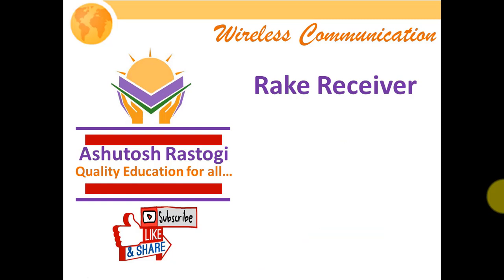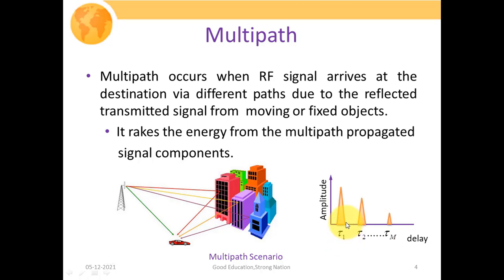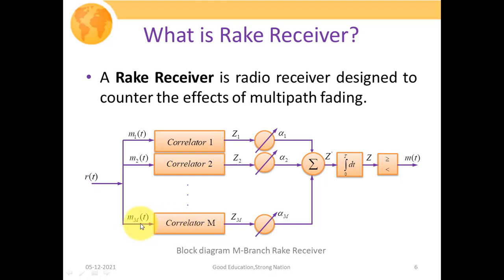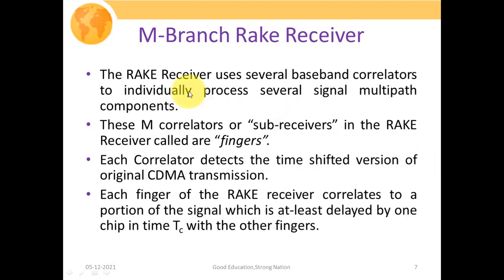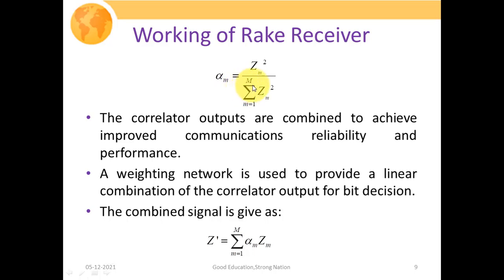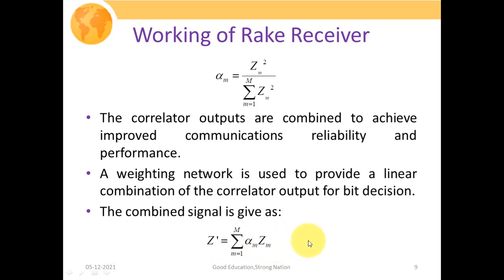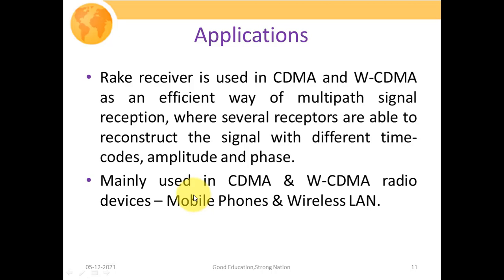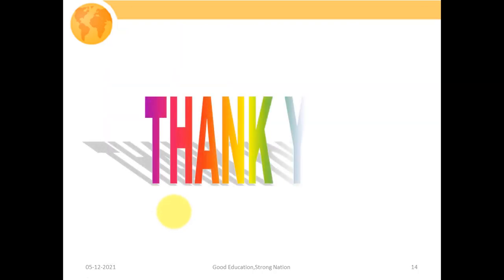Rake Receiver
This video describes the Rake receiver for CDMA systems. It describes the block diagram description along with its principle of operation. It also discusses its application along with its advantages and disadvantages.